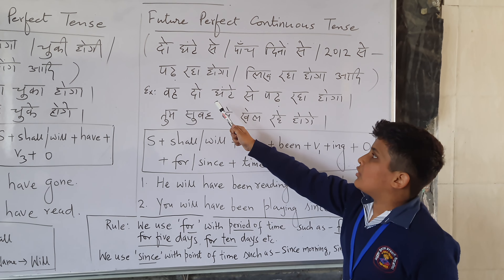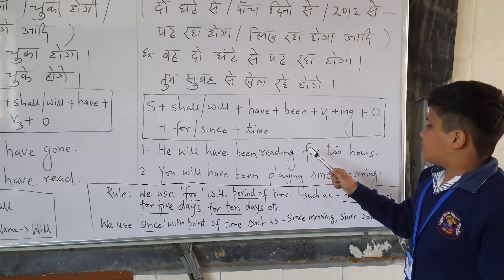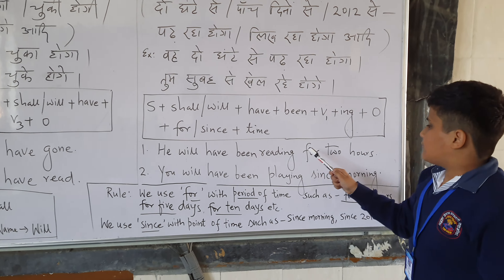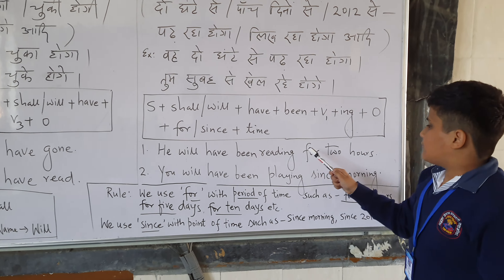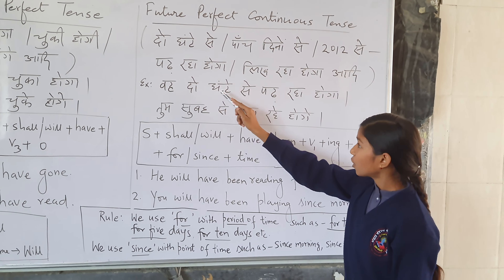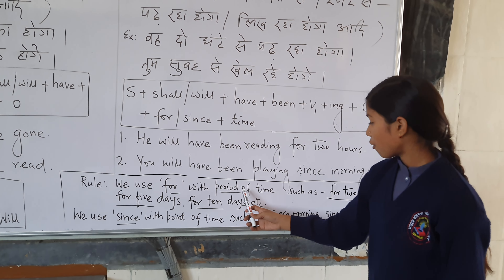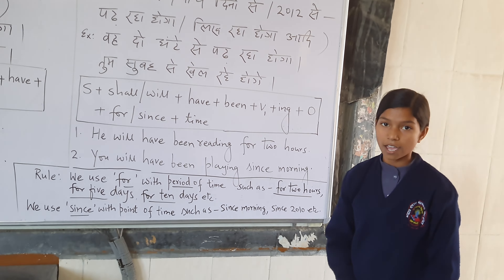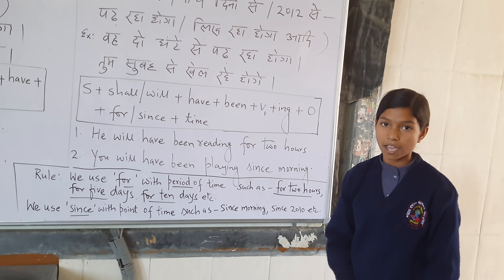BY AARHUSH TYAGI II FUTURE PERFECT & FUTURE PERFECT CONTINUOUS TENSES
FUTURE PERFECT & FUTURE PERFECT CONTINUOUS TENSES